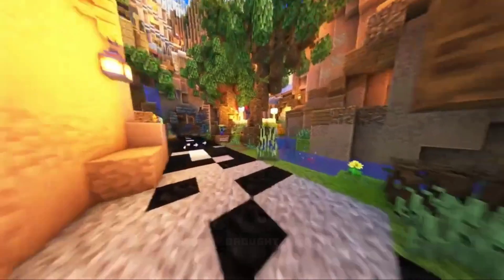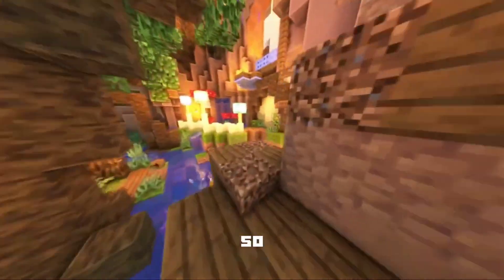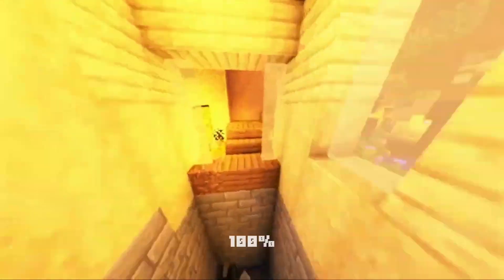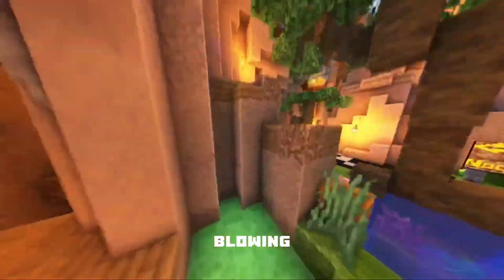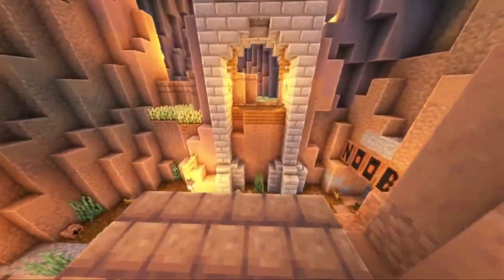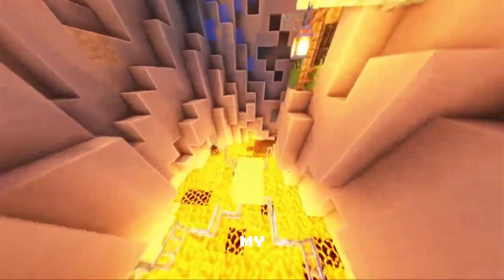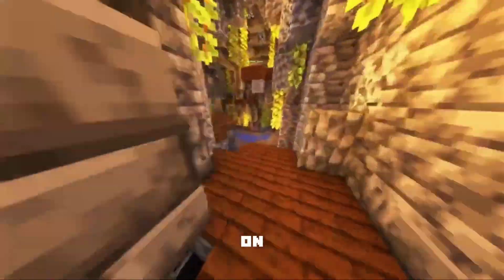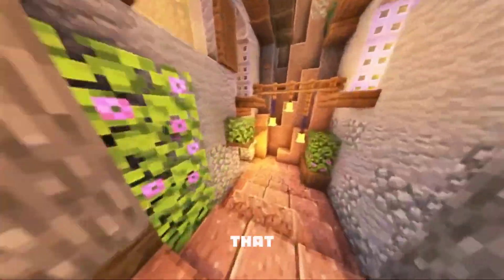Minecraft pe rtx on pocket edition|| ulatra realistic shader pack ||Render Dragon - (100% Working 🤯)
Hi Guys !!
In This Video I Will Show You Ultra Realistic Shades For Minecraft PE 1.20.51+ | Render Dragon - ( 100% Working 🤯 )

Topic Covered :-

minecraft 1.20 shaders
minecraft pe shader
rtx shaders minecraft pe
rtx shader for mcpe 1.20
realistic shaders for mcpe 1.20
shaders for mcpe
rtx shaders mcpe 1.20
bsl shader for mcpe 1.20
rtx shaders minecraft pe 1.20
shaders for minecraft 1.20
shader minecraft 1.20
shaders for minecraft pe
shaders minecraft pe 1.20
best shader for mcpe 1.20
shaders for mcpe 1.20
shader mcpe 1.20 render dragon

[ Download Link - In Comment ]
Hastag :-

All Credits Goes To Their Respective Creators So Please If You Creator Of Anything Let He Know I Will Definitely Respect You And Give You Full Credit As Per Your Choice!
This Channel DOES NOT Promote or encourage Any illegal activities, all contents provided by This Channel is education purpose only...

About : DIY GAMER is a youtube channel where you can find gaming video of android like Minecraft and many more exciting games